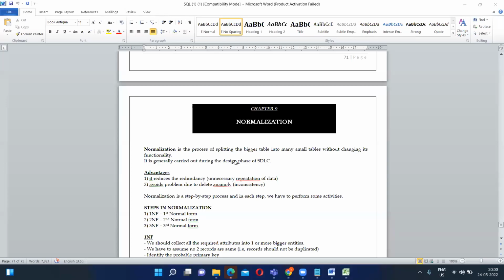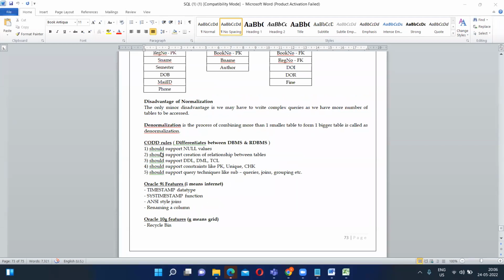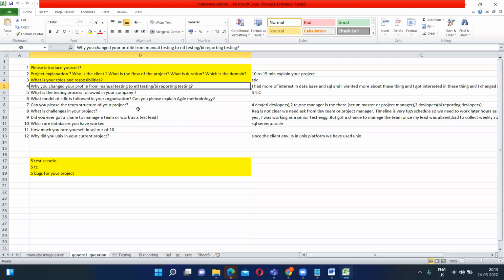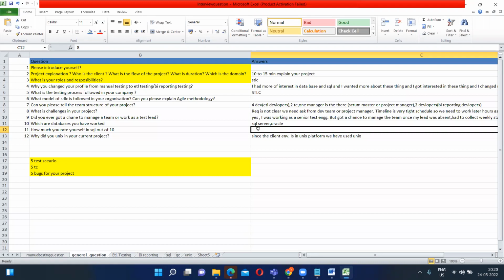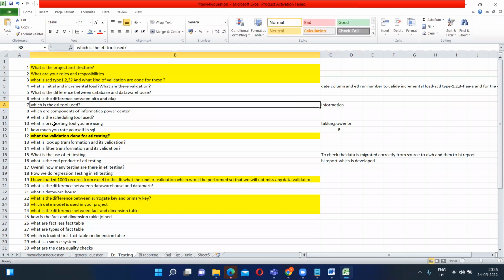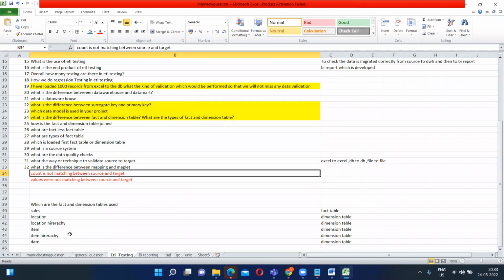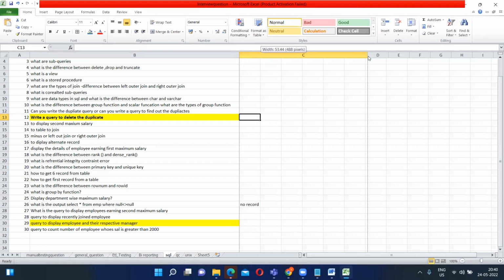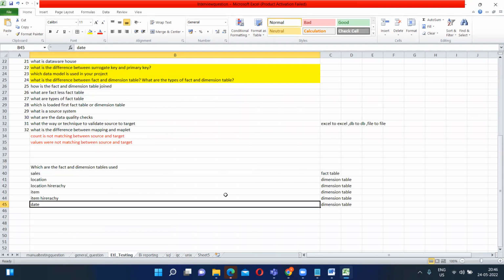The video is made on normalization and interview question training-8210139296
The  video is made on normalization and interview question
etl testing interview question
bi report testing question
qc ,unix,manual testing question
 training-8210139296